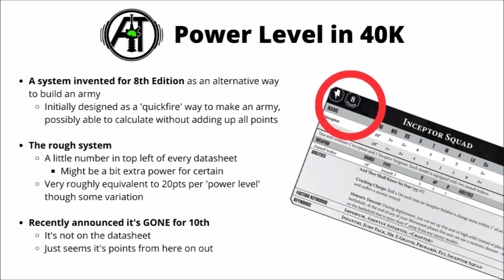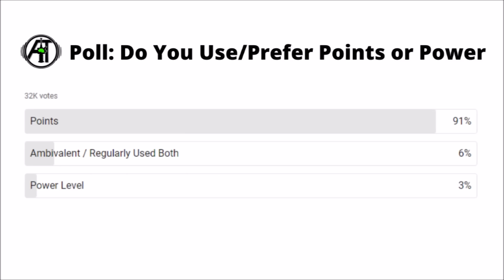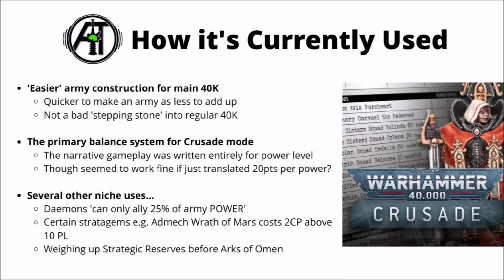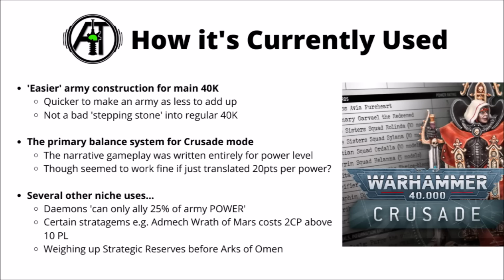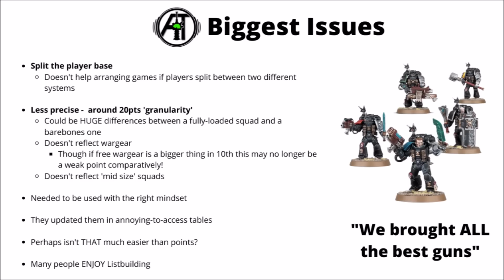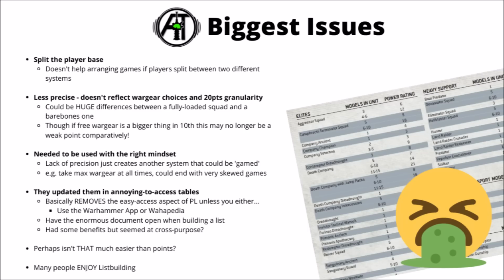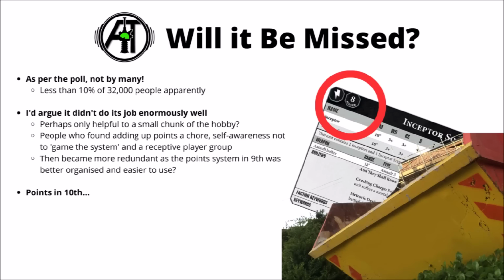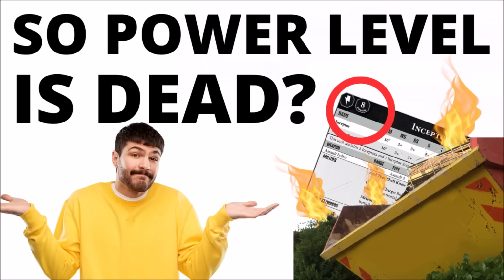Power Level is Dead, Points Reign Supreme! Will 40K's Power Rating System be Missed?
Let's talk about army construction in 40K and the soon-to-be gone power level system...

0:00 Intro
0:46 40K Power Level
2:26 How Many Use it?
3:25 Current Uses
7:00 Some Bigger Issues?
12:30 Will it be Missed?
14:22 Outro